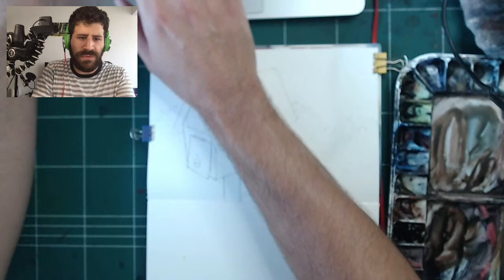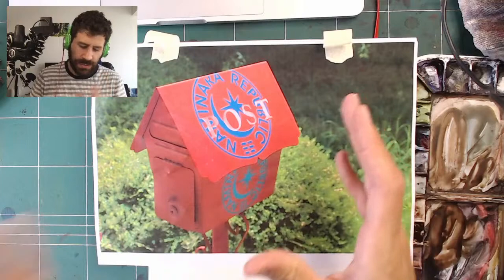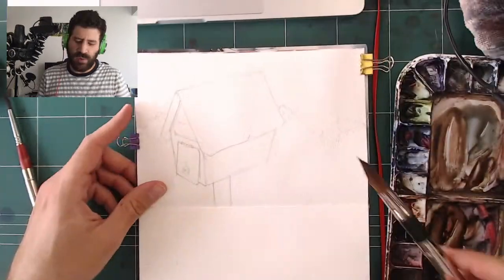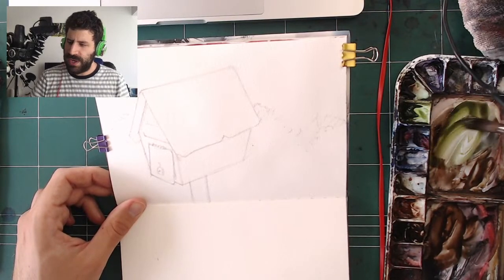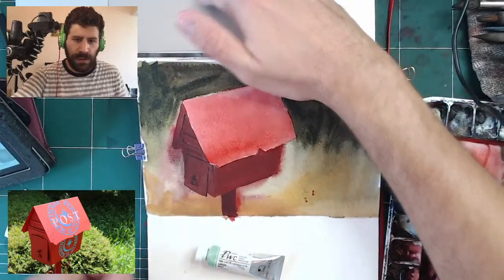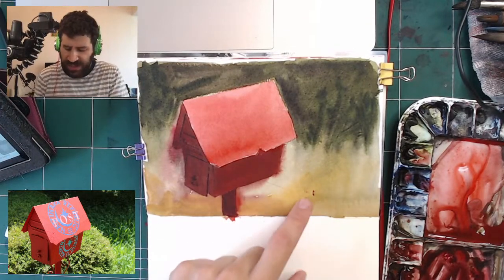Paint & Chat! 🔴🎨 Washtober Day 15 - Mailbox!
Hi everyone! In this live we'll paint the 15th Washtober challenge prompt - Mailbox!
I also plan on answering as many questions as I can.

- Liron

Quinacridone Rose

Brushes
Escoda BLACK Plein-Air Set:

*** MUSIC CREDITS ***